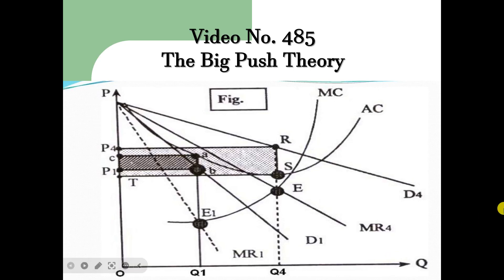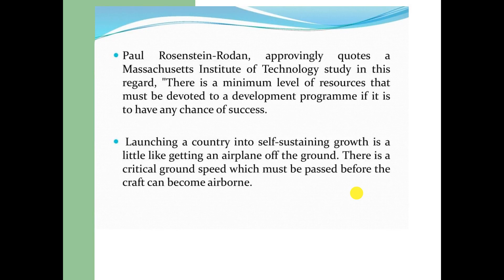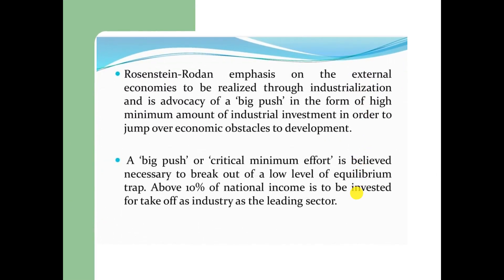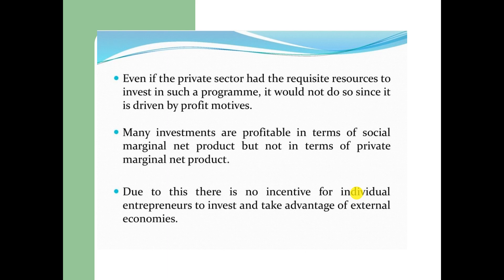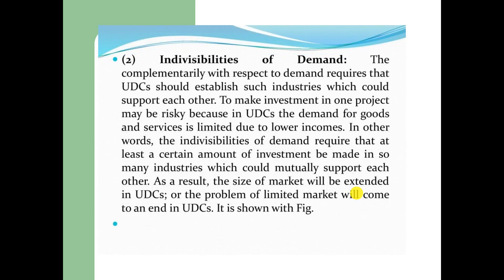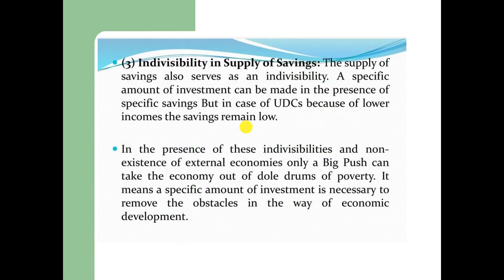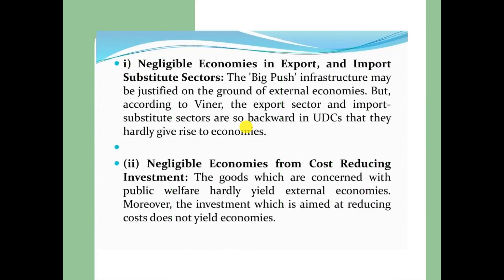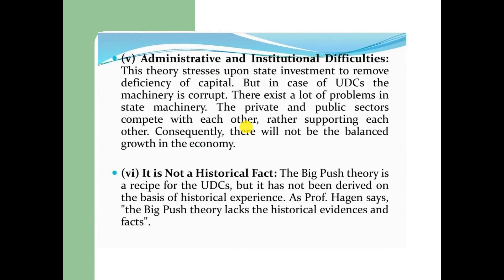485: The Big Push Theory by Paul Rosenstein Roden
This lecture explains the Big Push Theory of Development pioneered by Paul Rosenstien-Rodan.